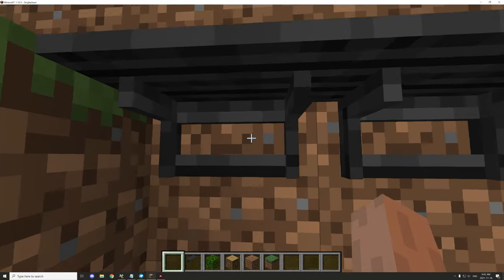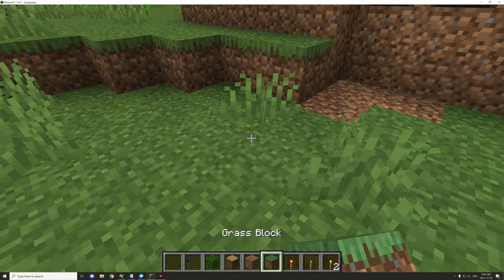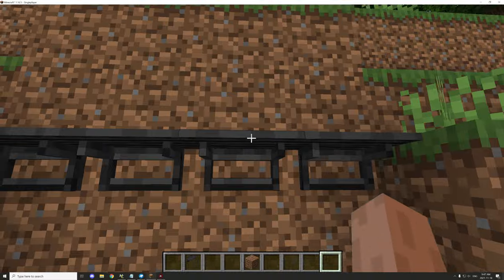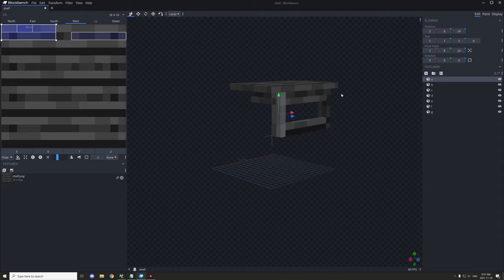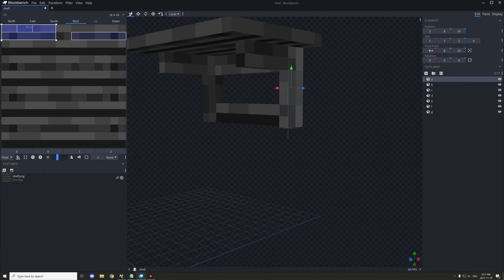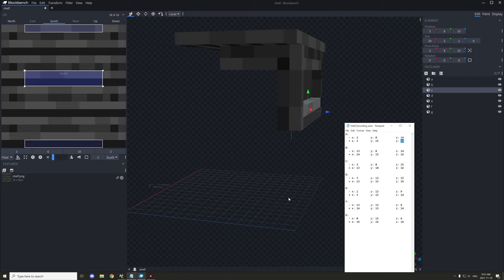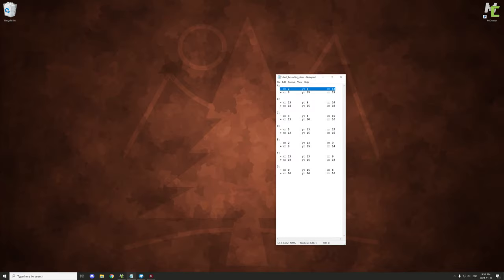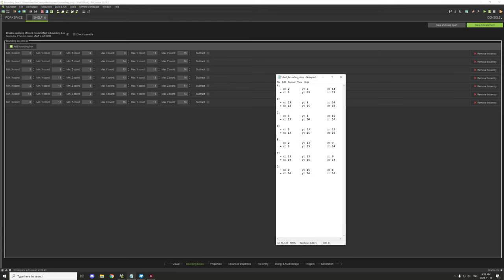MCREATOR TUTORIAL: How to use Bounding Boxes | 2021.2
In today's advanced tutorial we will be taking a look at by far the easiest way to get the coordinates for the bounding box for your custom block models, and how to use them in MCreator 2021.2 and up.

►TUTORIAL REQUESTS
Got a tutorial suggestion? Share it with me on GitHub and it may be made in the future!